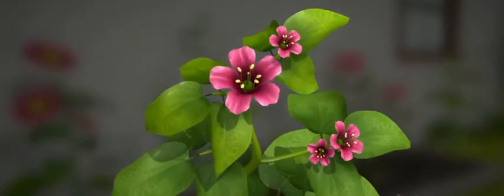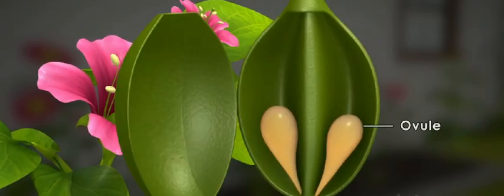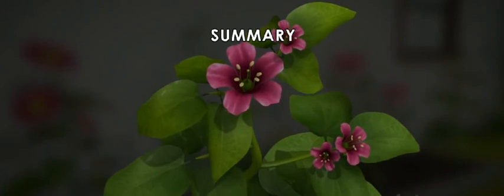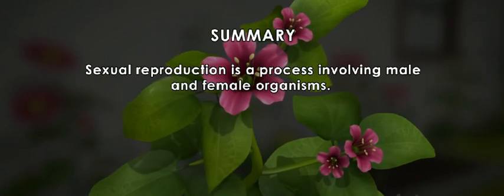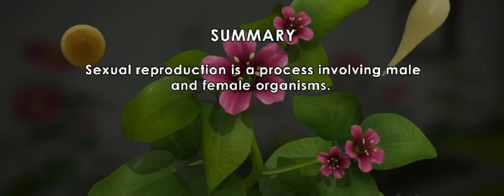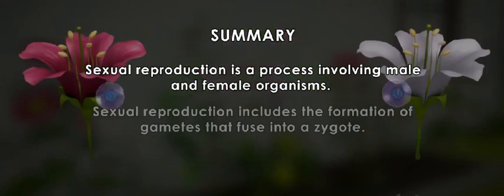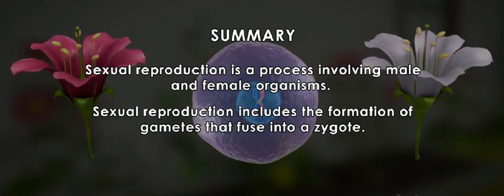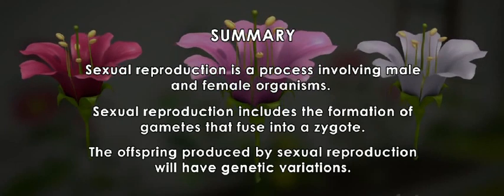Class 10, Ch- How Do Organism Reproduce - Sexual Reproduction